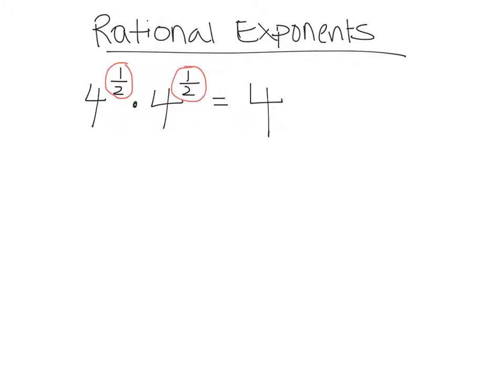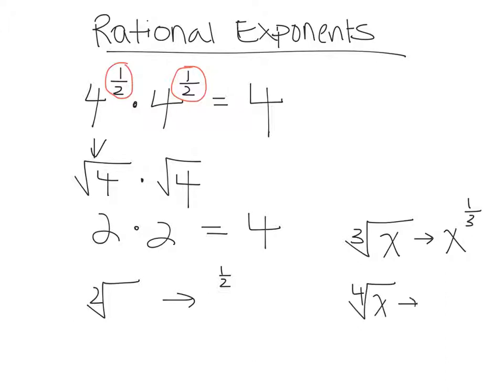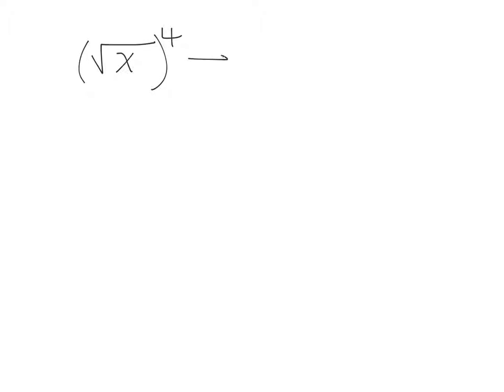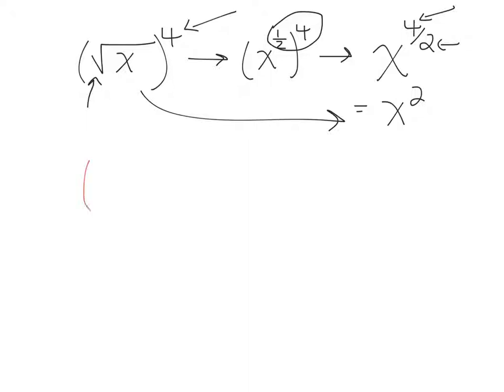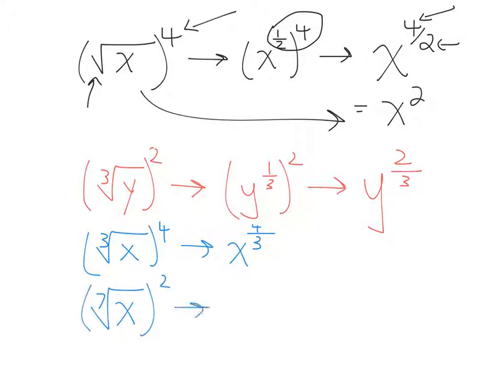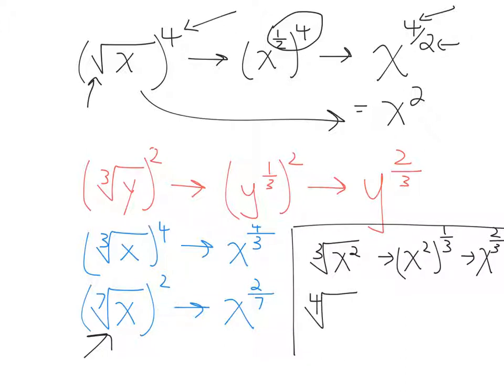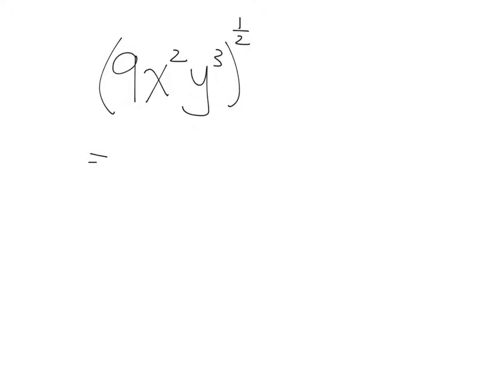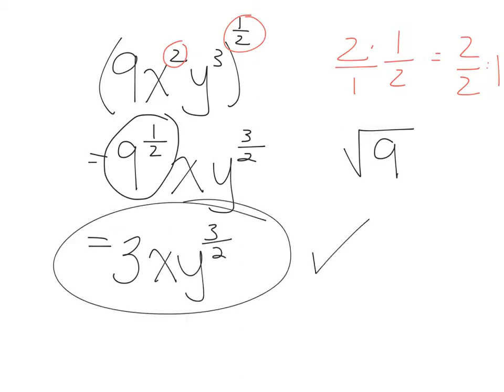B1 Rational Exponents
Video about rational exponents learned in MCR3U.